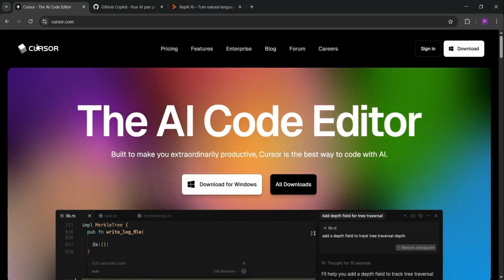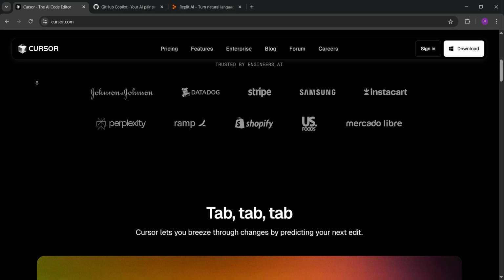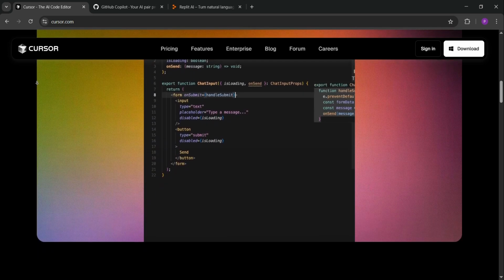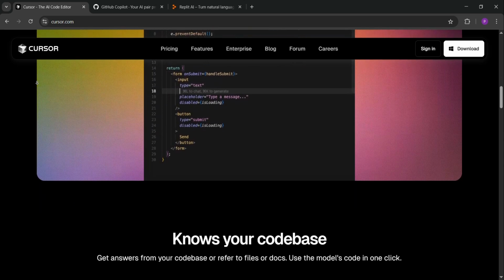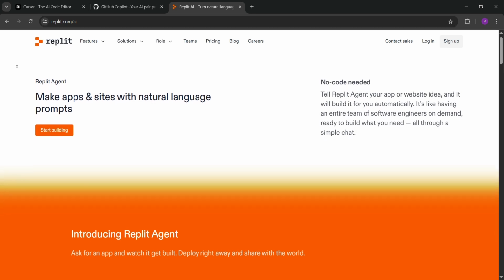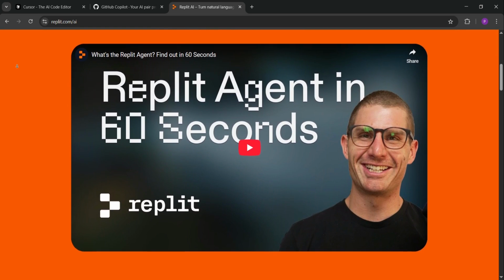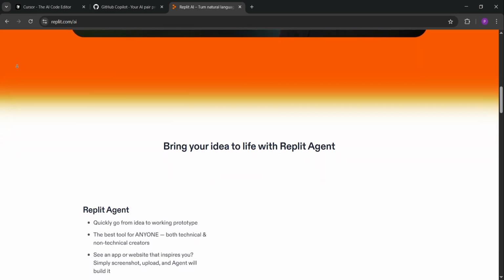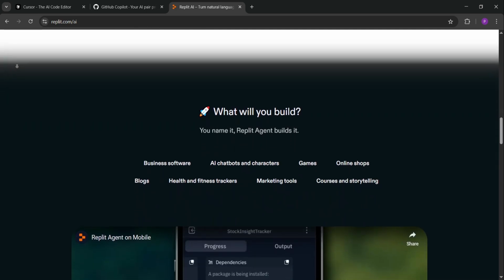Cursor AI vs GitHub Copilot vs Replit Ghostwriter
Cursor AI vs GitHub Copilot vs Replit Ghostwriter – Best AI Coding Tool in 2025? 👨‍💻🤖

AI dev tools have evolved fast — but which one actually helps you write better code, faster?

In this video, we compare Cursor AI, GitHub Copilot, and Replit Ghostwriter, three of the top AI-powered coding assistants in 2025. Whether you're building full-stack apps, shipping MVPs, or just learning to code — this breakdown shows which tool best supports your workflow.

We cover:
✅ Code suggestions, autocompletion & refactoring
✅ Multi-file context and debugging help
✅ Chat functionality, memory, and file uploads
✅ IDE experience (VS Code vs Cursor vs Replit)
✅ Pricing, performance, and offline capabilities
✅ Best for solo devs, startup teams, students, or AI engineers

💡 The right AI dev tool can save hours, reduce bugs, and keep you in flow — let’s find your match.

📌 Timestamps:
0:00 Intro
1:10 GitHub Copilot – Mainstream & Seamless
3:00 Cursor AI – AI-Native IDE with Context
5:15 Replit Ghostwriter – Fast, Cloud-Based, Beginner-Friendly
7:45 Side-by-Side Feature Comparison
9:30 What’s Best for You?
11:00 Final Verdict

Comparing Cursor AI, GitHub Copilot, and Replit Ghostwriter to find the best AI coding tools. This video breaks down each AI pair programmer, highlighting their strengths for software development. Check out which coding tool can improve your daily workflow!